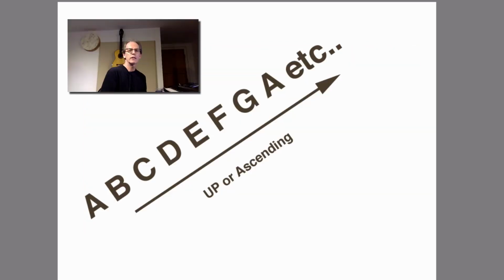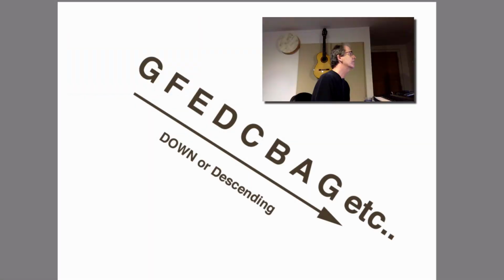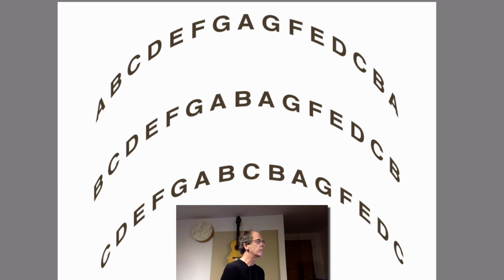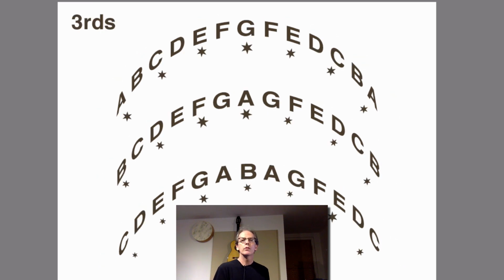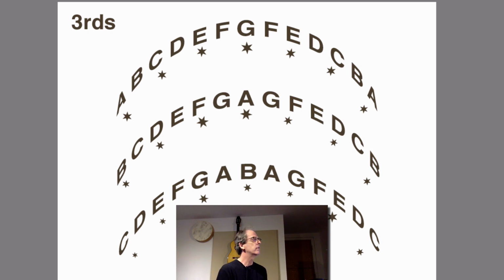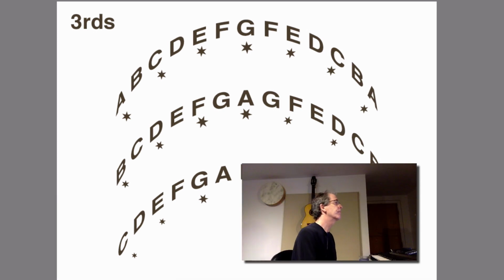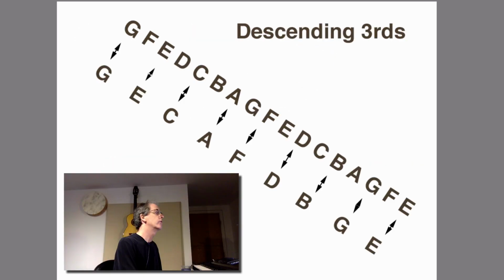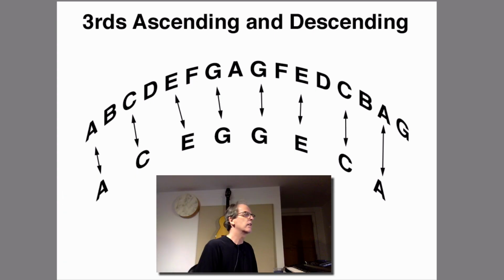WOODSONGS VIDEO presents MUSICIANSHIP, Part 1: The Musical Alphabet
Woodsongs instructor Dennis Burns debuts his first installment of a video lesson series on musicianship. In this first lesson, Dennis introduces the basic building blocks of music: the musical alphabet.